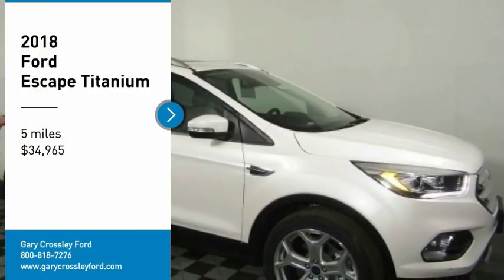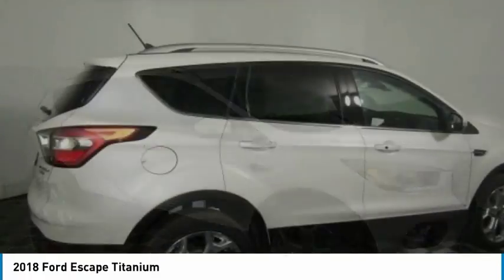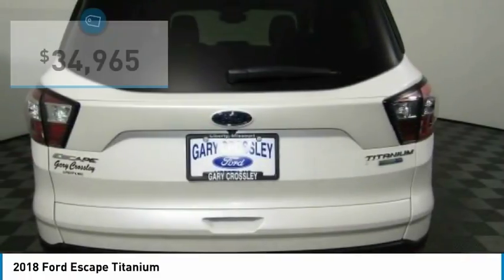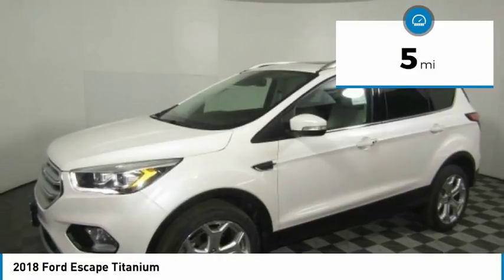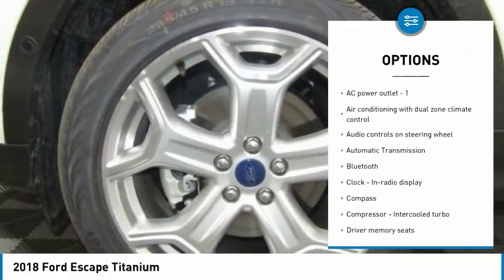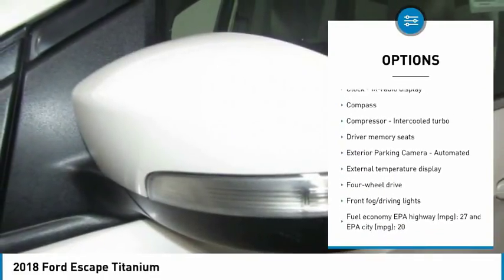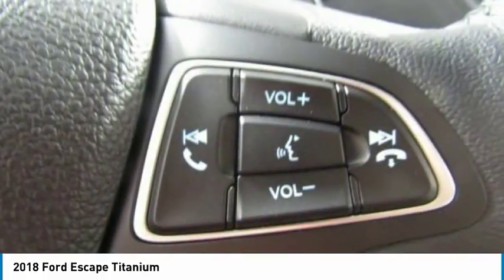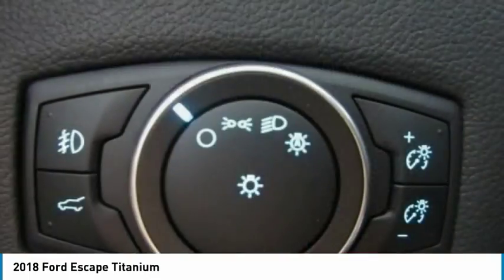2018 Ford Escape Kansas City MO 180554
2018 Ford Escape Titanium - $34965

Looking for the right ? Today could be your lucky day. this 2018 Ford Escape could be yours.